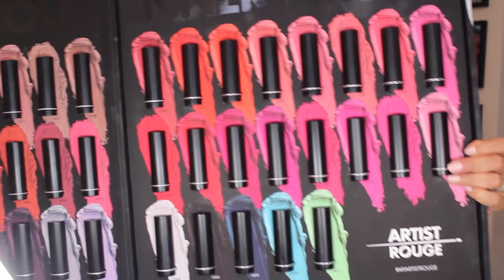Makeup Forever Artist Rouge Lipsticks | 45 LIPSTICK SWATCHES - TrinaDuhra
New Makeup Forever Artist Rouge Lipstick Swatches - 45 Lipstick Try On Swatches

Hit thumbs up if you liked this video!

CAMERAS I USE:

Beauty Videos - Canon EOS Rebel Series

Vlogs - Canon Powershot S120

Diva Super Nova Dimmable Ring Light

Blue Snowball Mic - Brushed Aluminum